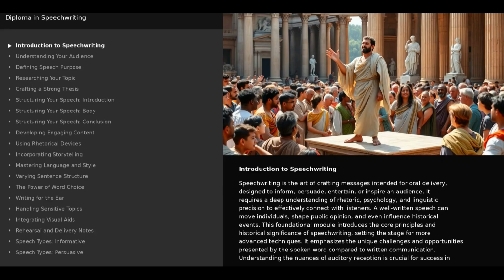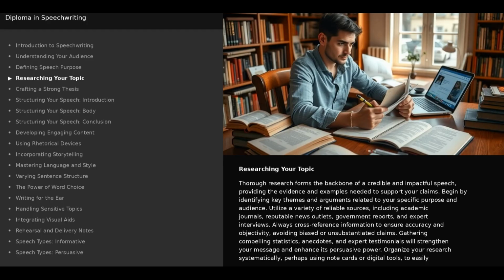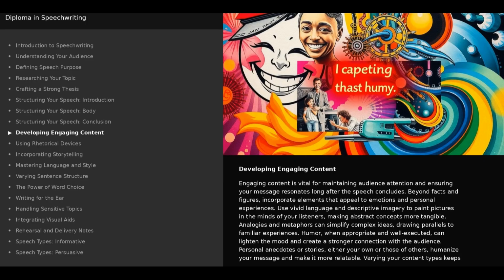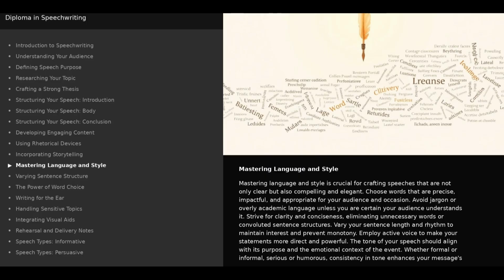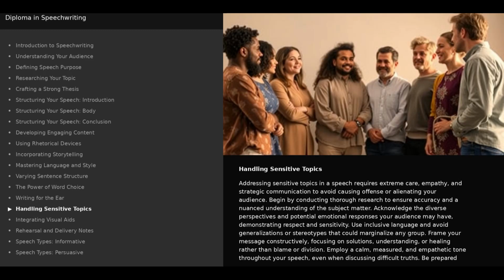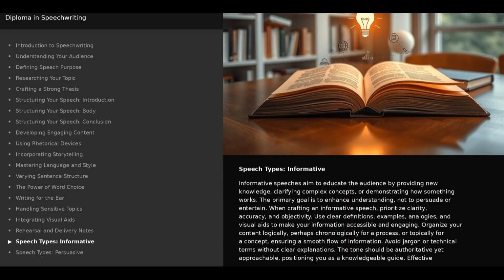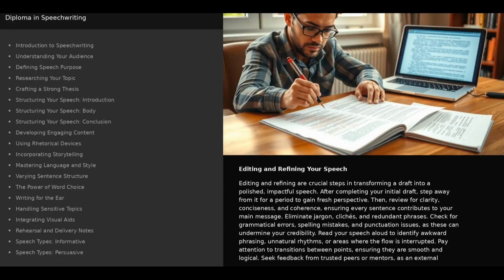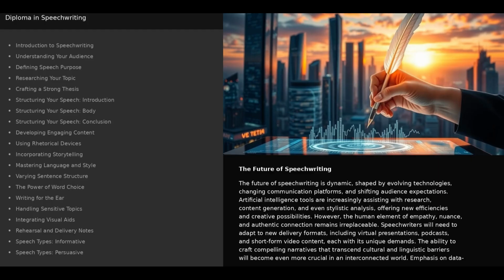Diploma in Speechwriting Training Course Lecture | Persuasive Speeches, Storytelling, Delivery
Master the art of impactful communication with this Diploma in Speechwriting Training Course Lecture, designed for aspiring speechwriters, public speakers, leaders, and communication professionals. This lecture explores the principles of writing for the ear, crafting persuasive messages, and delivering speeches with clarity and conviction.

Foundations of speechwriting: structure, tone, and audience analysis

Techniques for persuasive and motivational speechwriting

Storytelling strategies and rhetorical devices

Crafting memorable openings, closings, and soundbites

Editing and rehearsal methods for confident delivery

Writing speeches for others: voice adaptation and collaboration

Real-world applications in politics, business, education, and media

🎓 Want to earn your diploma? Complete the full course and receive your accredited certificate by visiting

This lecture is part of Peach Academy’s professional communication certification series—ideal for anyone seeking to elevate their public speaking and writing skills.